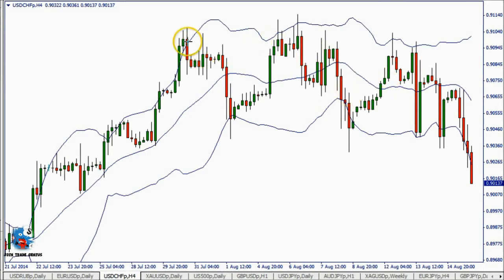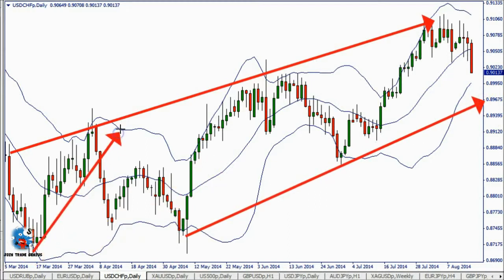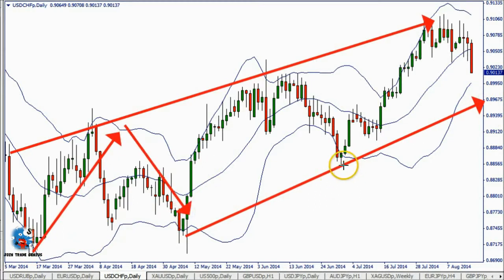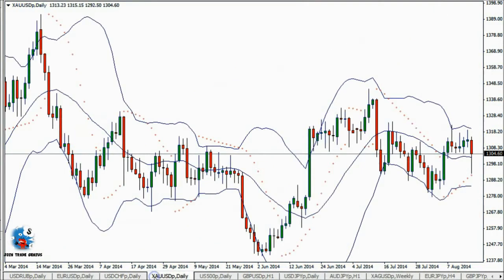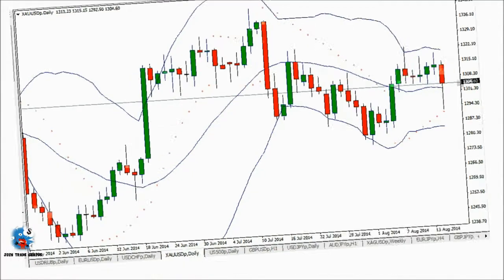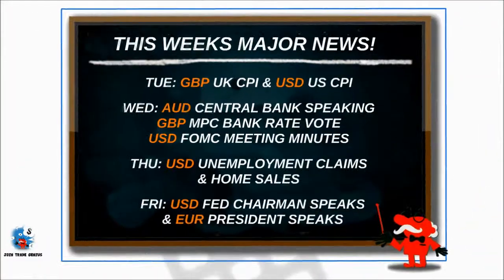TG Weelky Market Review: August 17th USD Pullbacks by Trade Genius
This is the TG Weekly Market Review Special by Trade Genius reviewing the market the week of August 17th, 2014 focusing on USD pullbacks. This TG Weekly Review covers major points for this week including fundamentals, technicals and major economic announcements this week effecting currencies, commodities, stocks, bonds, and CFD's. Comment, Post, Share, and like strategies, tips, secrets, and questions about the market at the Trade Genius.